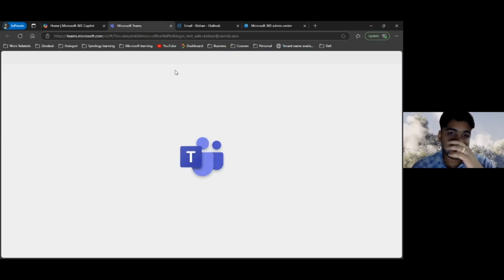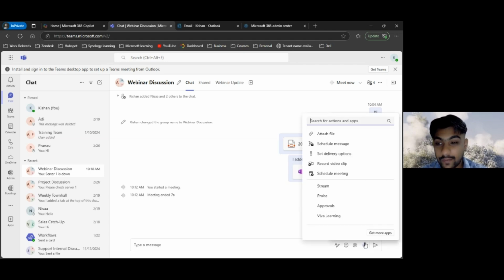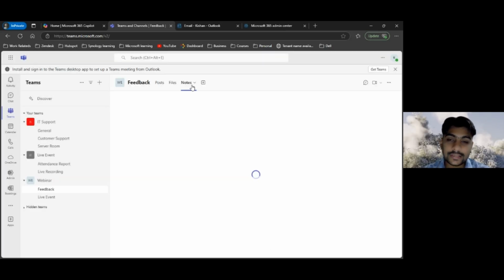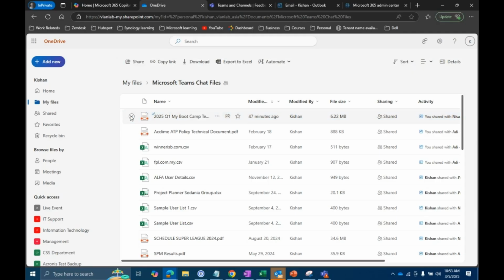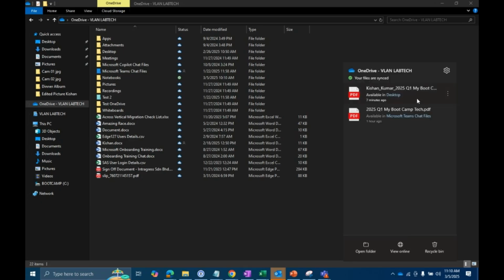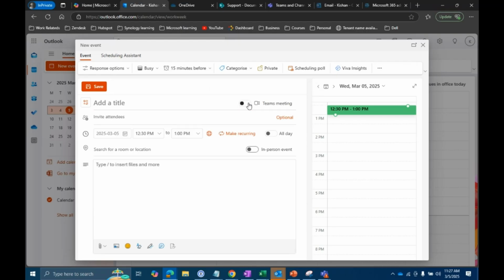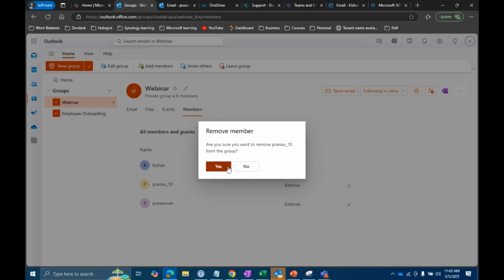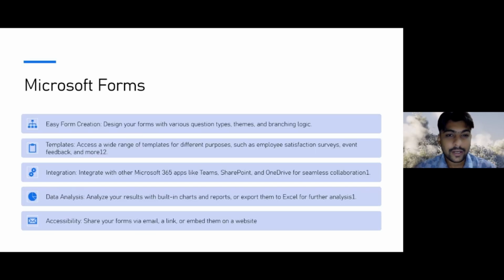Maximizing Microsoft 365 Tips for Seamless Workflow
Unlock the full power of Microsoft 365!
Watch the replay of our live webinar, “Maximizing Microsoft 365: Tips for Seamless Workflow,” where we guide you through practical strategies to boost productivity using Teams, Outlook, SharePoint, OneDrive, Planner, and more.

✅ Learn how to:

Streamline communication with Microsoft Teams
Optimize file management with OneDrive & SharePoint
Manage tasks effectively with Planner
Save time with Outlook tips
Adopt Microsoft 365 tools across your team with ease

🗓️ Originally aired on: 5 March 2025
🕙 Duration: 10:00 AM – 12:00 PM (MYT)

💡 Whether you're new to Microsoft 365 or looking to get more from your tools, this session is packed with actionable insights.